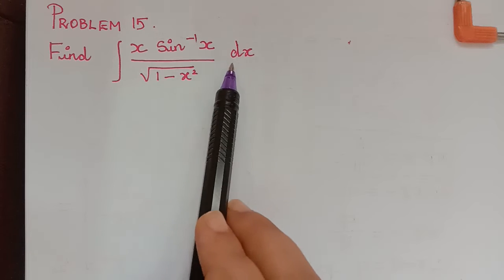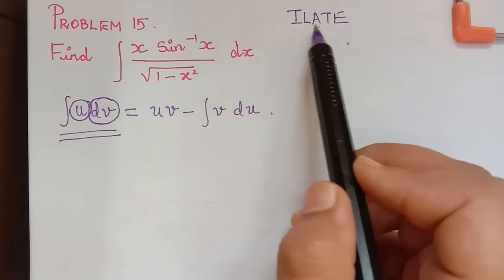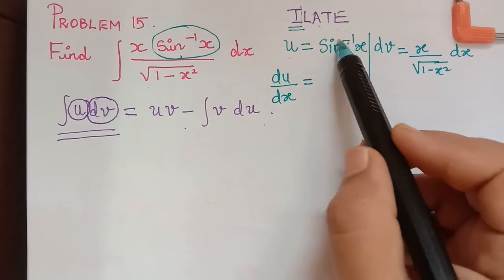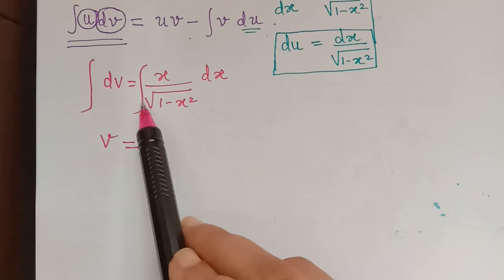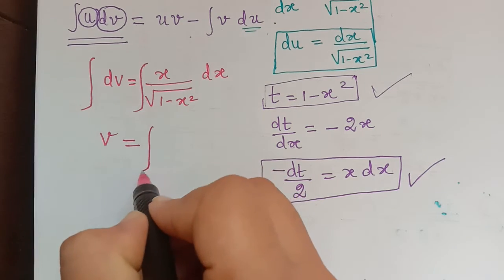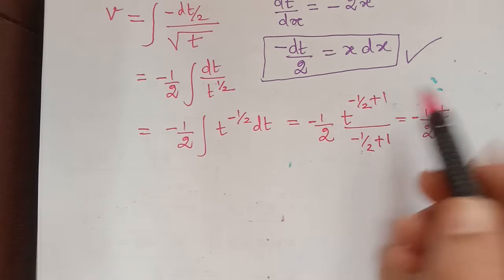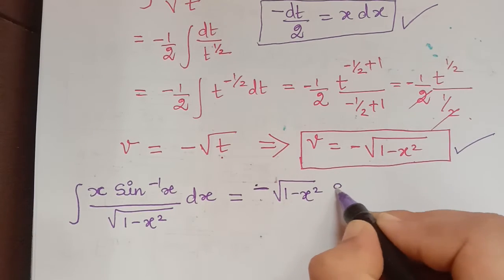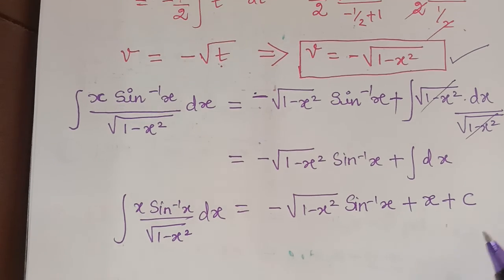integration by parts|| problem 15